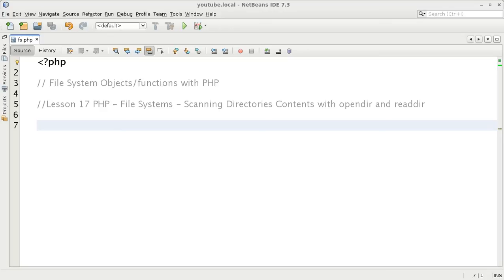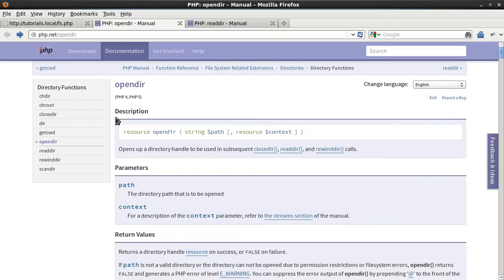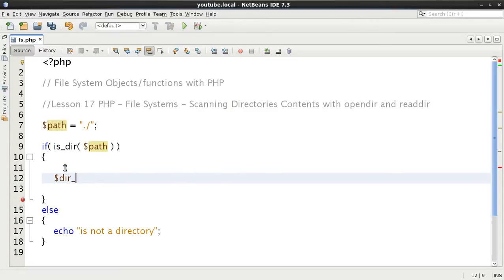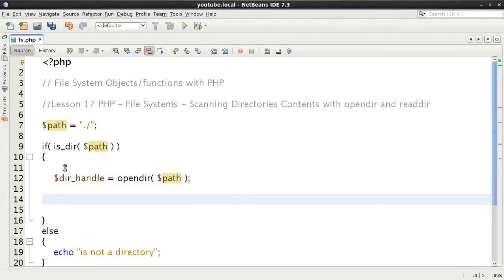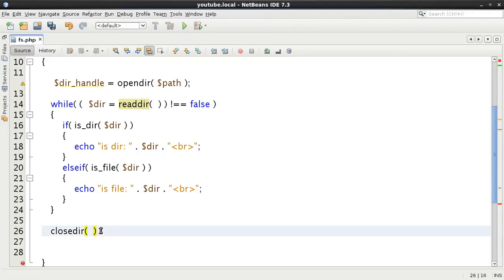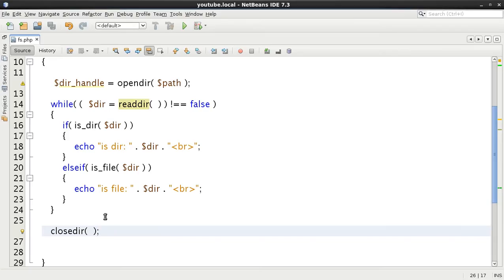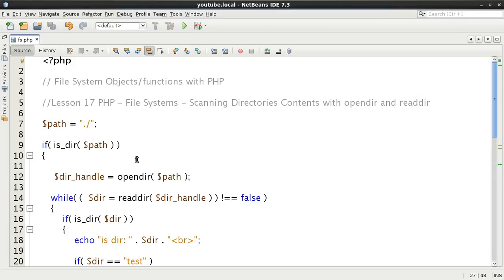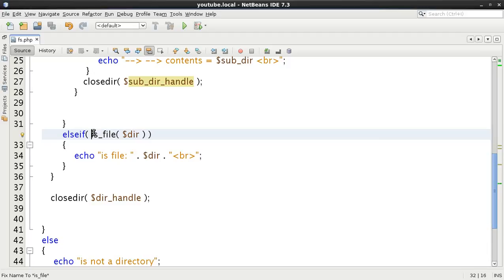PHP | FILE SYSTEM | Scan Dir contents (opendir, readir) #016 // Tips from a Self Taught Developer